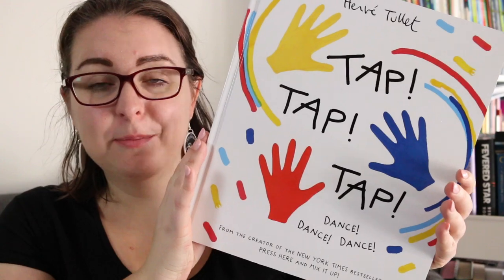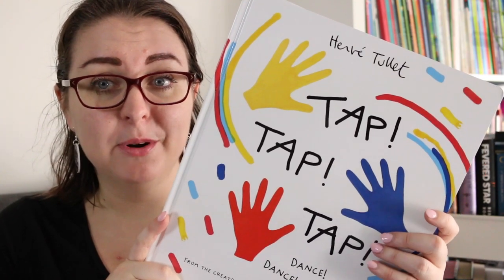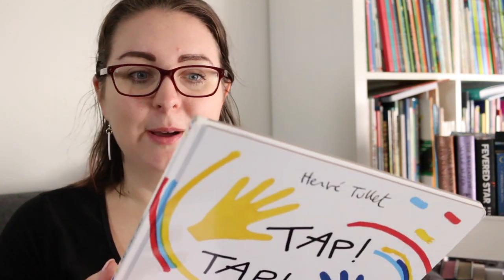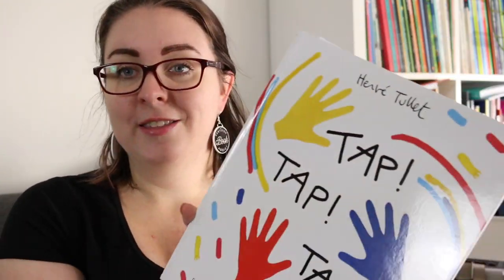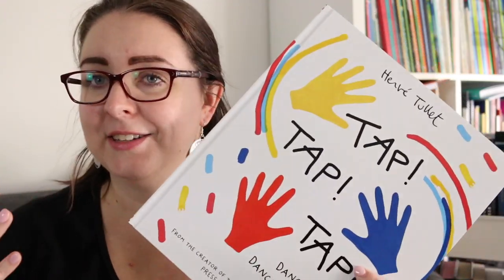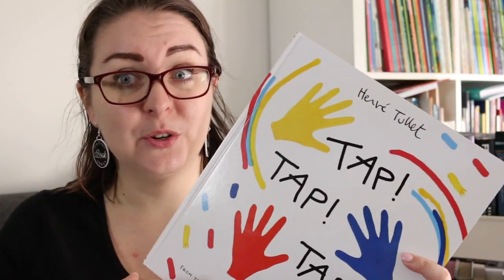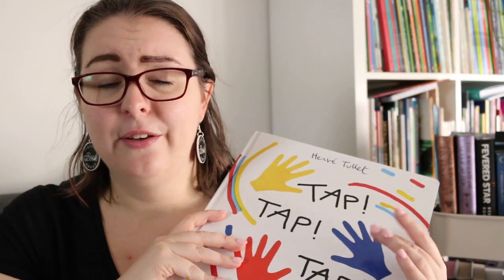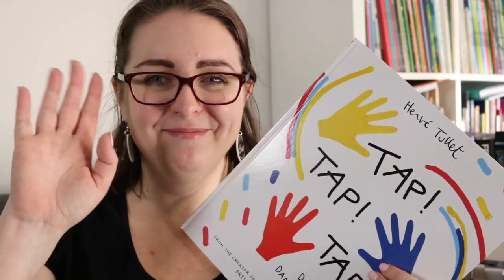Tap! Tap! Tap! by Hervé Tullet (Picture book Review)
Welcome to my review of new release picturebook, Tap! Tap! Tap! - a joyful exploration of colour, movement and shape! Thank you to the publisher, @allenandunwin , for the review copy.

SYNOPSIS
A joyful dance where your hand is the star and the book your stage, from the creator of the international bestsellers, Press Here and Mix It Up!

Ready? Place your hand here. Close your eyes. Concentrate. Hit it! Three times: Tap! Tap! Tap!
In another delightfully interactive book that celebrates colour and movement, Herve Tullet invites children to use their hands to dance on the page.

A gentle glide starts things off, a few little leaps, then big bouncy jumps that grow in complexity and animation, finally building to a crescendo of colour, action and movement!

Once again, Herve proves himself a master entertainer in a book filled with his signature energy, whimsy and sheer fun.